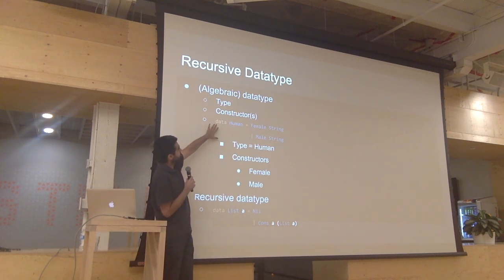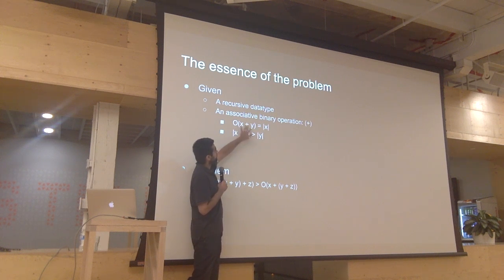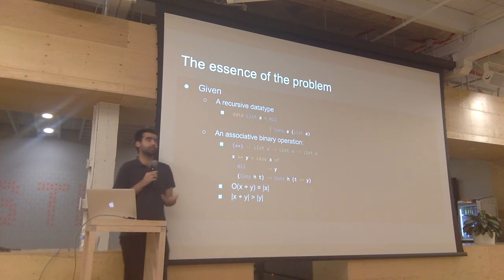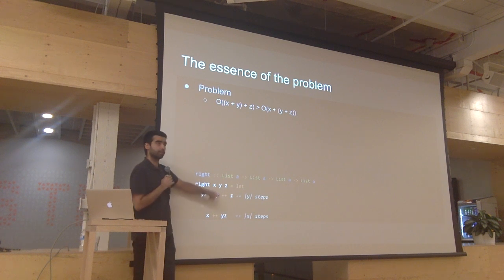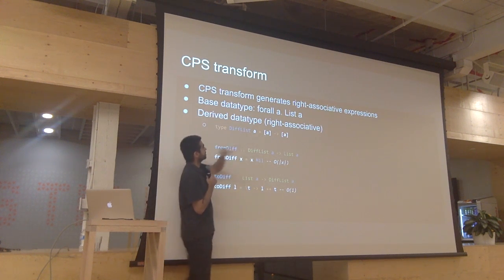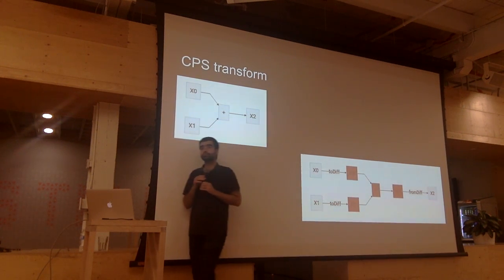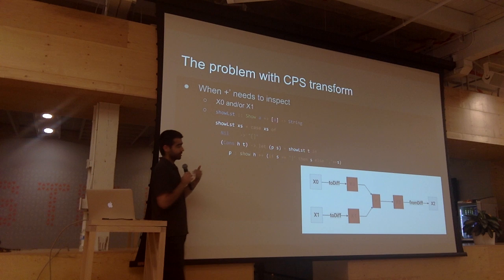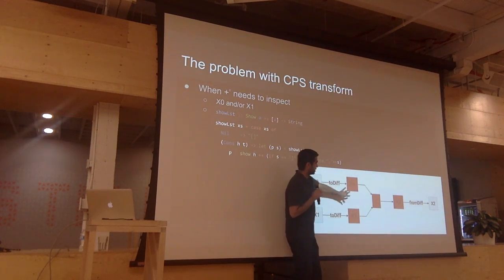PWLTO#12 – Suhail Shergill on Reflection without Remorse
This talk was given at the 12th meeting of the Toronto chapter of Papers We Love, hosted at Shopify Toronto on October 7, 2015:

Suhail Shergill presented the paper "Reflection without Remorse" by Atze van der Ploeg and Oleg Kiselyov: